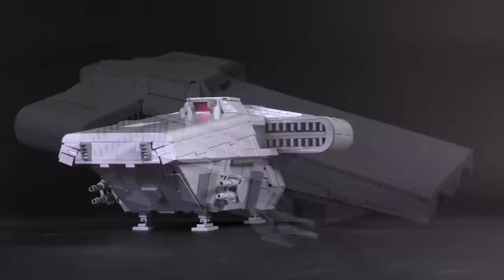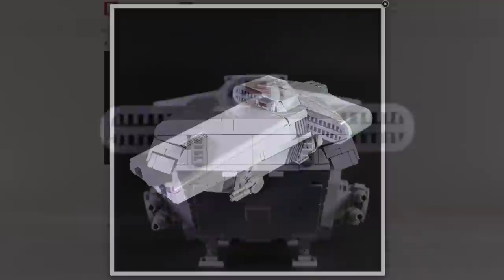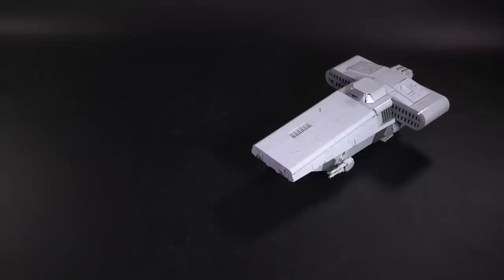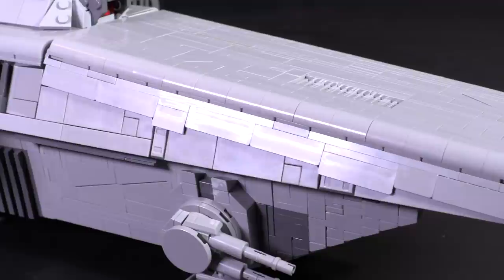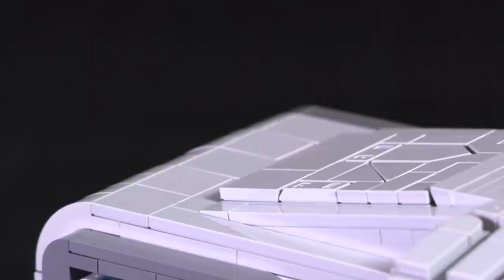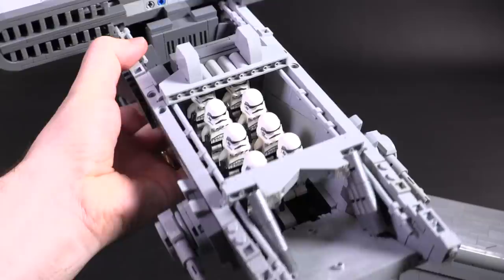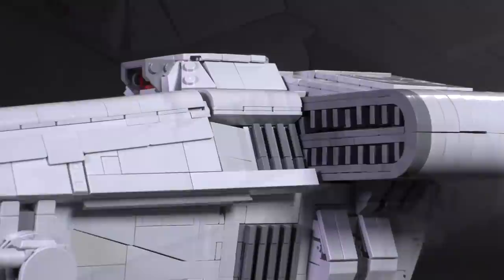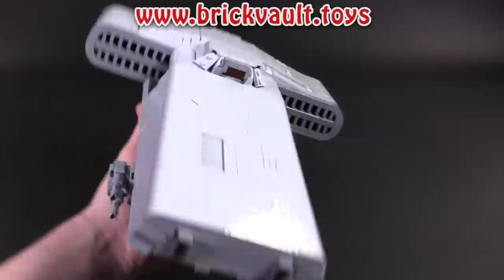Custom LEGO Imperial Transport from The Mandalorian!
This Imperial transport can quickly deliver troops and supplies from a larger capital ship to a particular point of interest. Given their size, armaments, and general maneuverability, this ship was most likely designed to land in secure areas and could fend off only small-arms fire. Seen in The Mandalorian delivering squads of troopers, this ship presumably is capable of resupplying runs and med-evac as well.